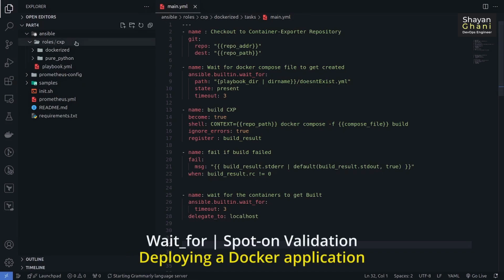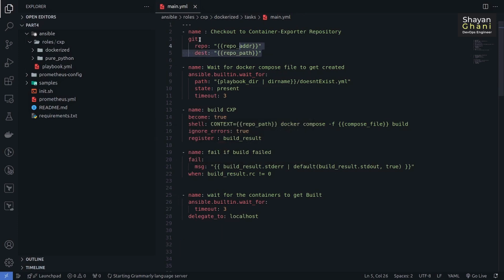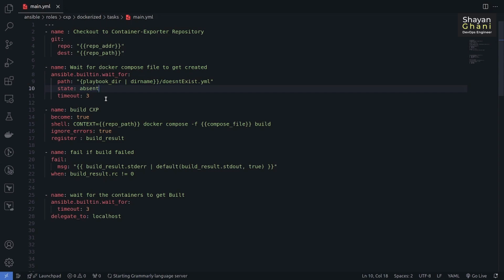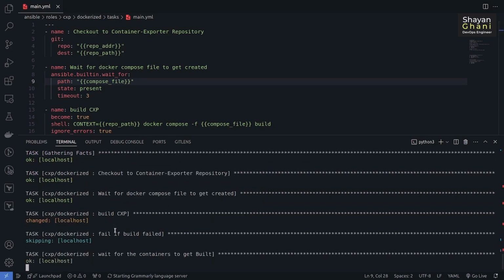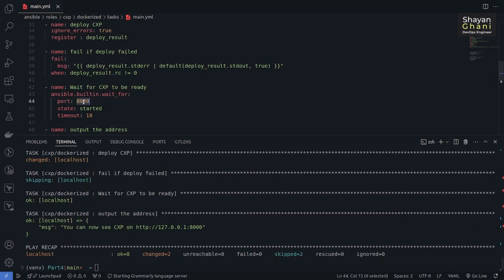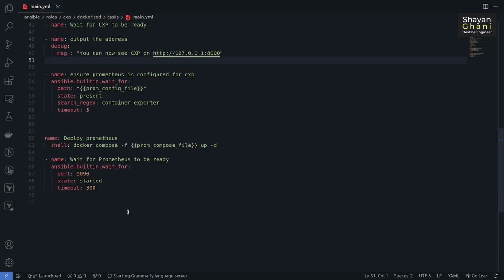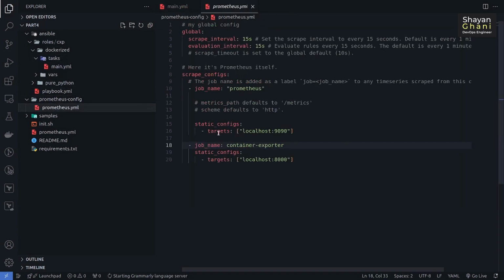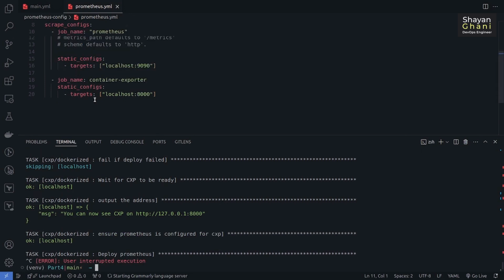Master Ansible Wait_for Module: Docker Deployment Tips and Tricks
Ansible Tips and Tricks Part 4
In this episode, I explore the versatile wait_for module in Ansible and demonstrate its practical applications in deploying a Docker application. Watch as I walk you through four different scenarios where this module proves indispensable:
🔍 Key Topics Covered:
1. File Presence Check: Learn how to use wait_for to ensure a file is present or absent at a specified path before proceeding with your playbook.
2. Port Readiness: Discover how to check if a port is ready and started, crucial for applications that rely on specific services.
3. Timeout Mimicry: See how to apply a bare timeout without additional parameters to simulate the sleep command in bash.
4. String Search in Files: Use the search_regex parameter to check for specific strings in a file, adding a layer of validation to your automation.
Whether you're fine-tuning your automation setup or just getting started with Ansible, these tips will enhance your playbook's efficiency and reliability. Don’t miss out on these powerful techniques!
00:00 Intro
00:07 Container-Exporter
01:20 Files
02:27 Bare Timeout
03:24 Ports
05:00 Search_Regex
07:24 Recap
At Self As Code, we empower you to transform yourself into your desired state. By providing a blend of technical insights and soft skill strategies, we guide you on the path to becoming who you want to be, without limitations. Our content and services draw from our extensive experience in Development and Software Engineering, offering you practical tips and tricks to elevate your personal and professional life.